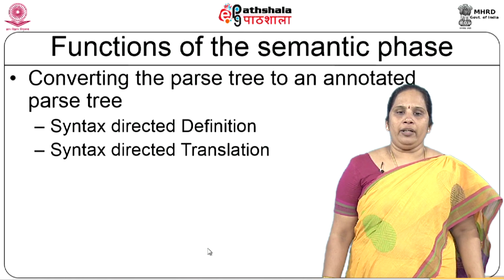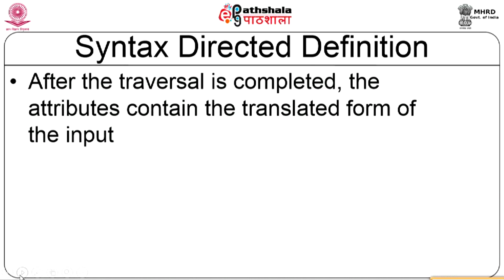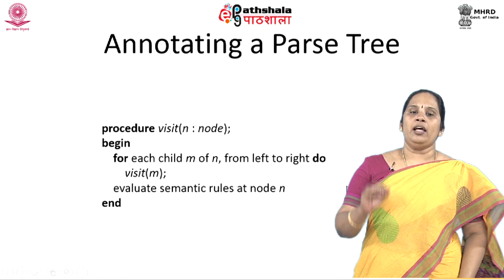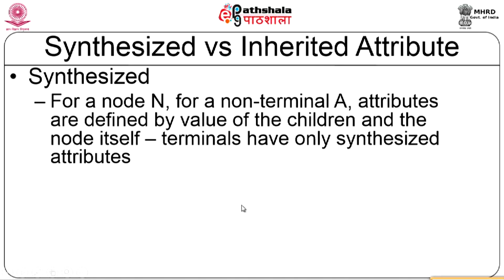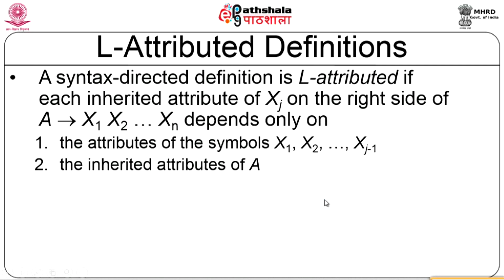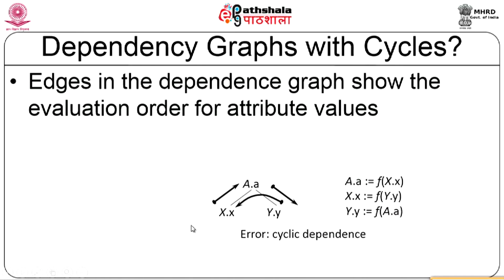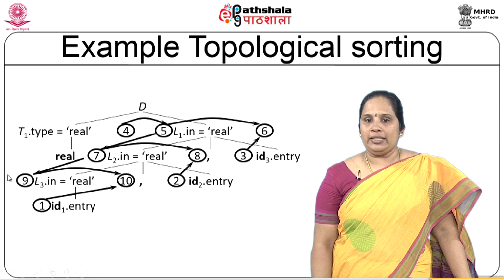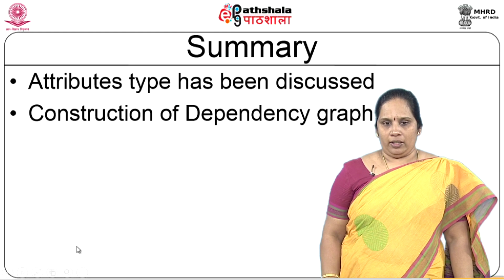Semantic Phase, Dependency Graph, Topological sorting (CS)